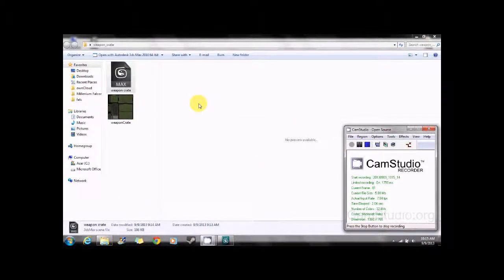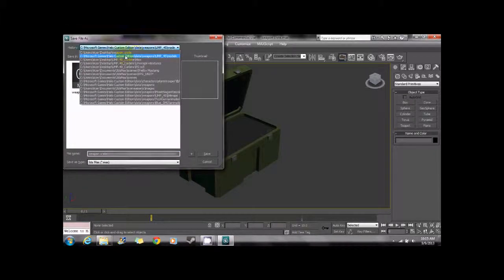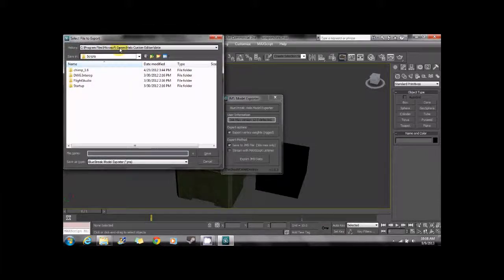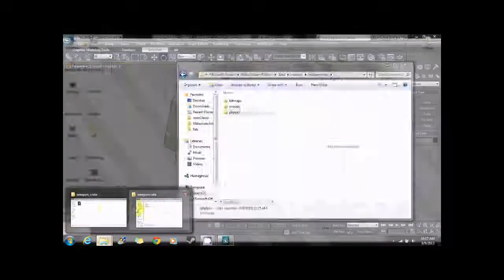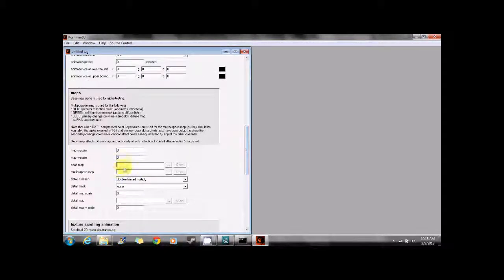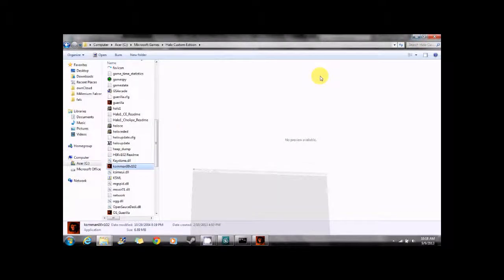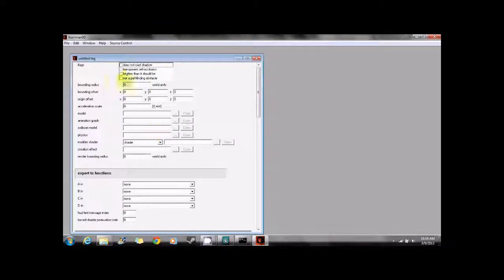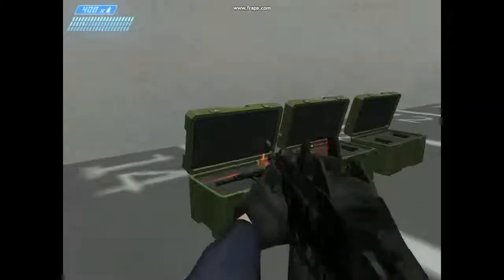Scenery Tutorial (Halo: CE)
This tutorial shows how to get a scenery object in-game in Halo Custom Edition.